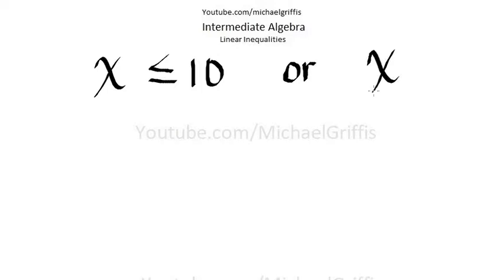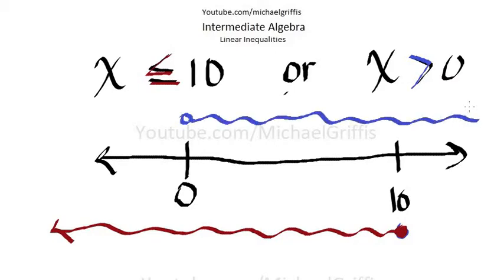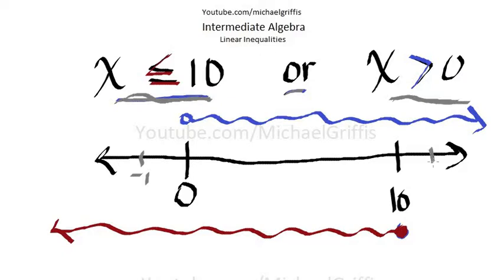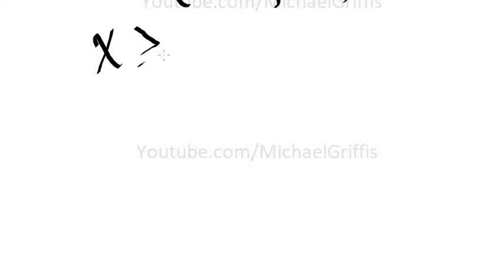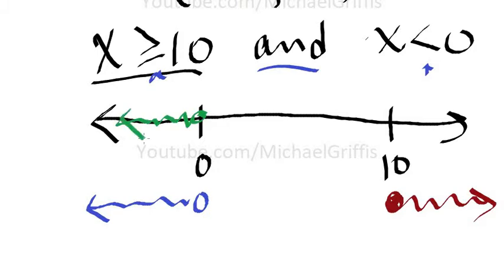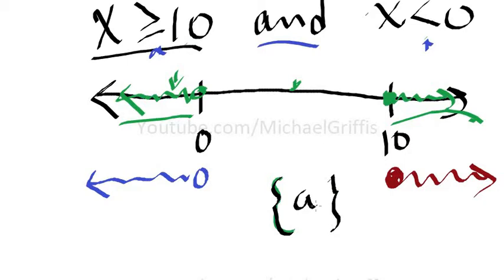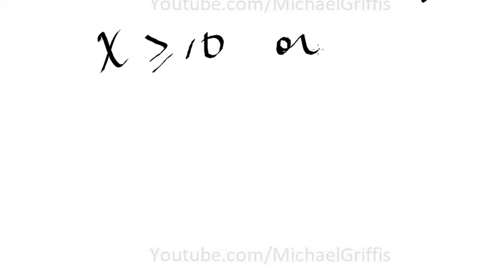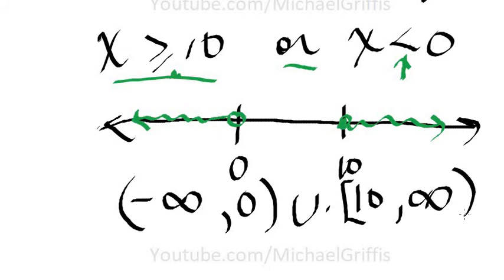Intermediate Algebra Linear Inequalities